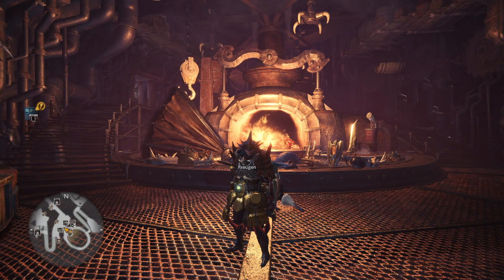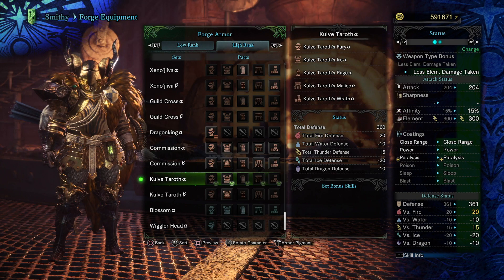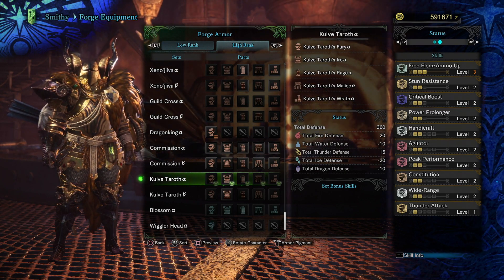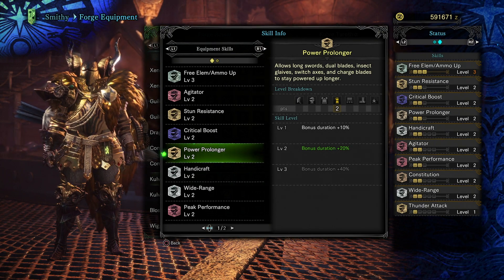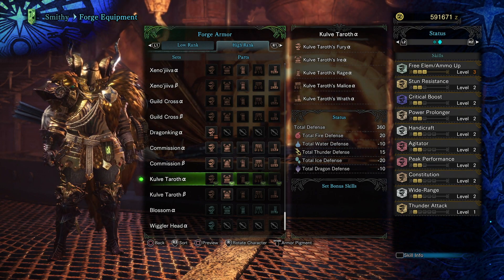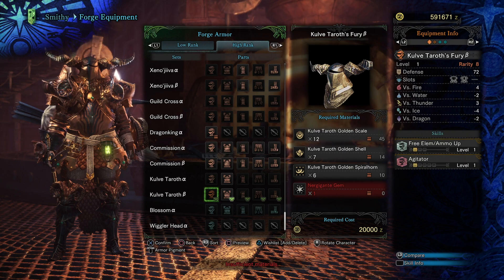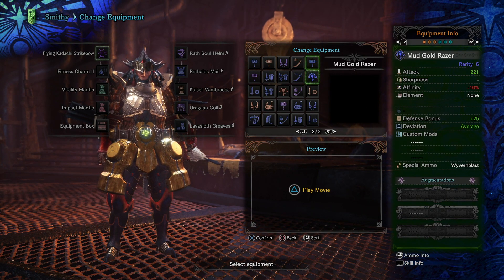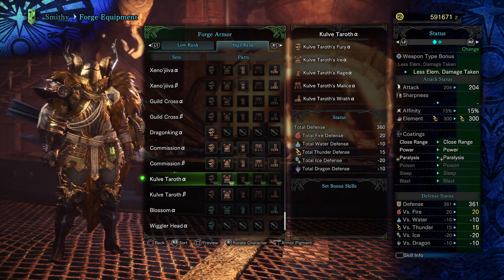BEST LOOKING ARMOR EVER?!?! New KULVE TAROTH ARMOR SET AND SKILLS INSIGHT!! - Monster Hunter World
Hi everyone today we are showcasing the new elder dragon armor from the BRAND NEW MONSTER THE KULVE TAROTH! in monster hunter world!!

Music! - Outro Song; Jackson Breit – 679 & No Diggity
Provided by; FlyingTunes